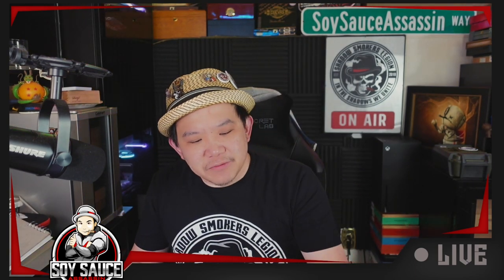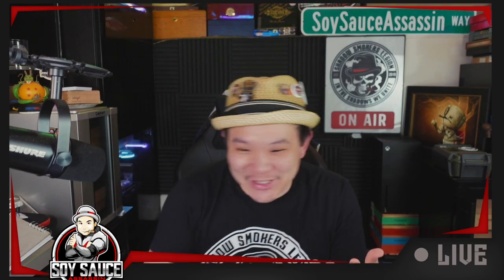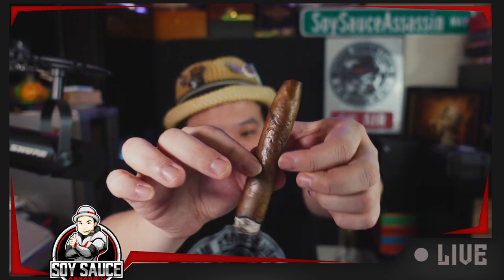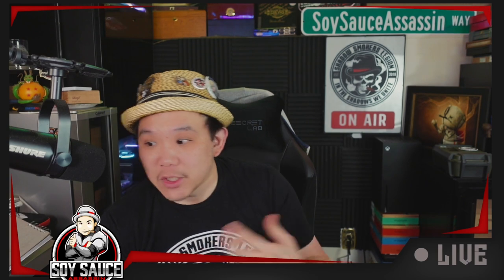FFOX Fuente Fuente Opus X Forbidden 13